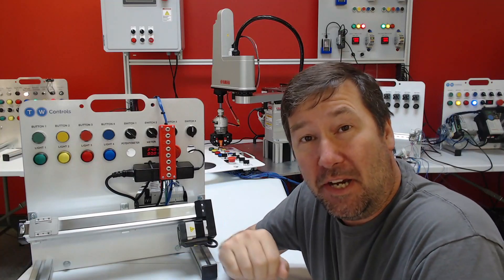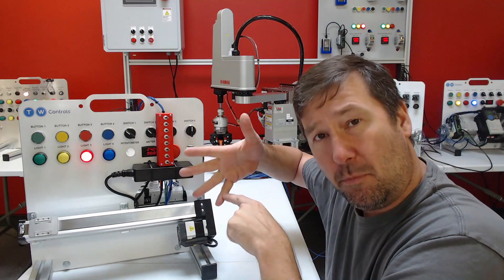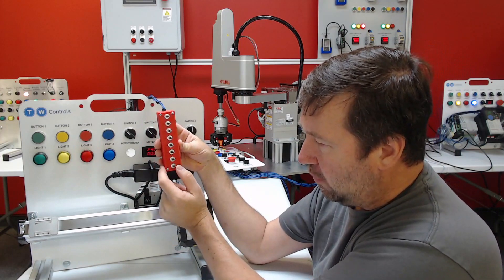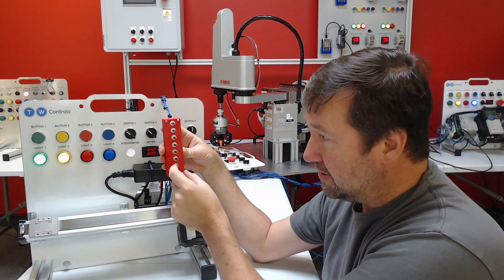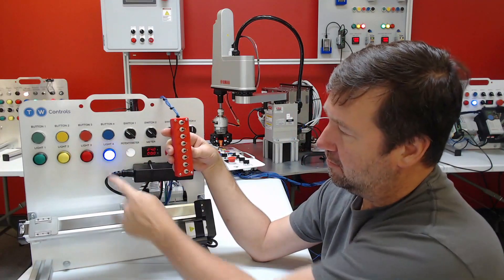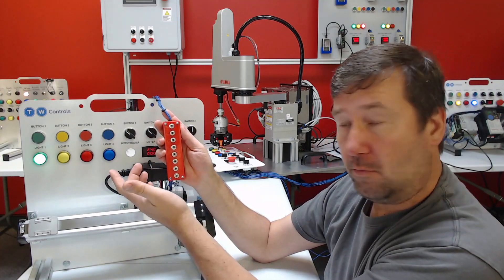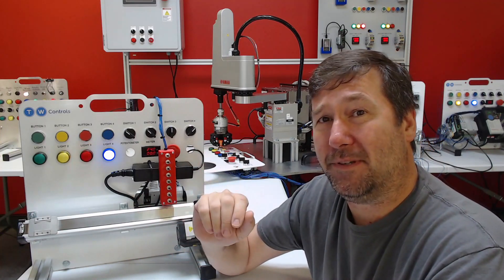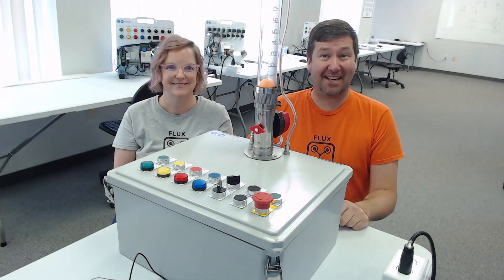Lead Lag Alternating Pump PLC Programming Quiz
How to program a lead lag alternating pump setup.  In this PLC programming quiz, we are going to learn ways to program a lead lag pump in ladder logic, function block programming, and structured text programming.  While many lead lag pump controls as based on electrical wiring schematics designed to do it without PLCs, programming lead lag alternating pump systems in ladder logic adds a lot of flexibility to our control systems.